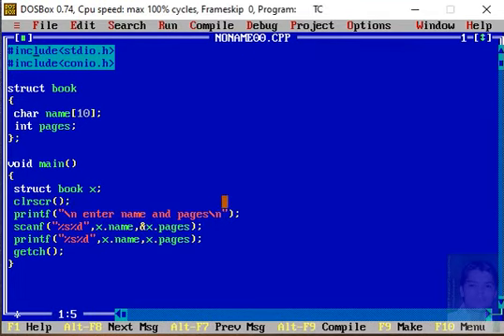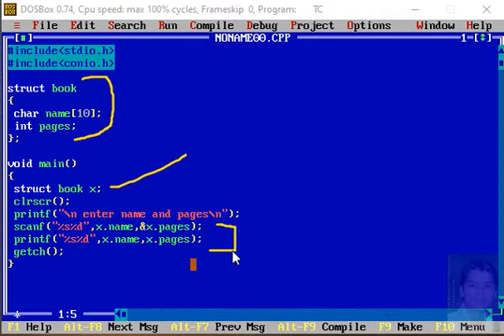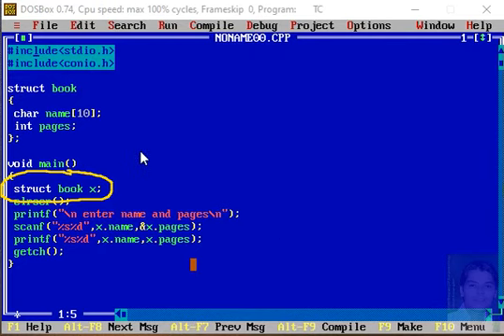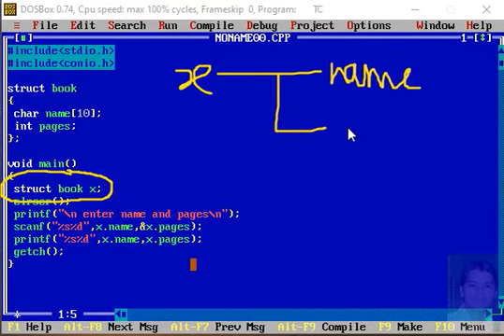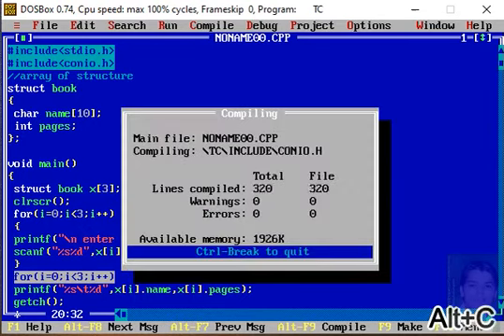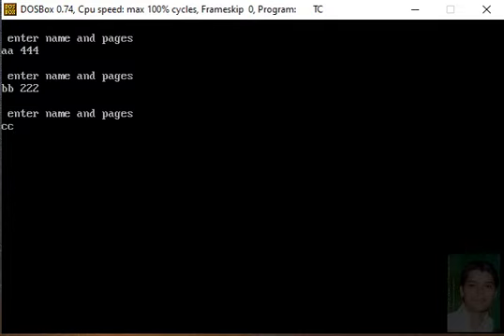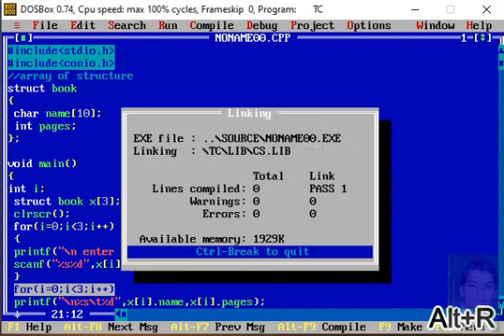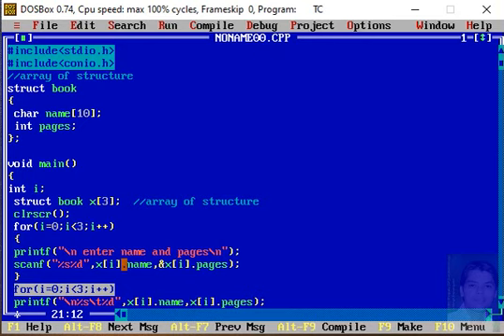array of structure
This video explains about the concept of array of structure